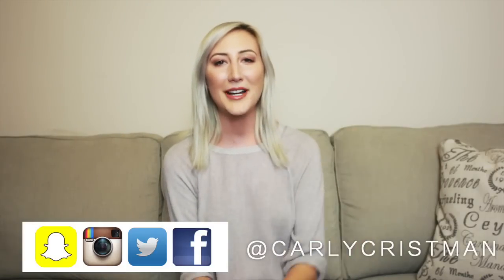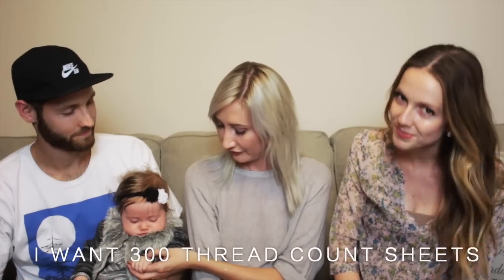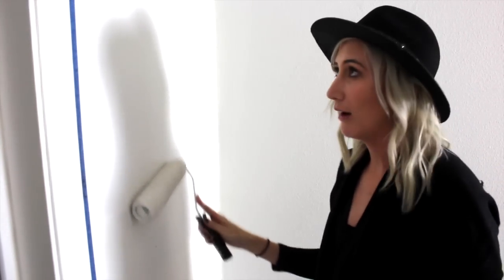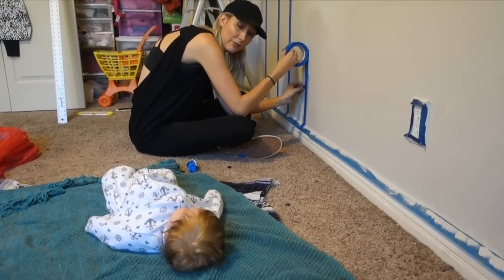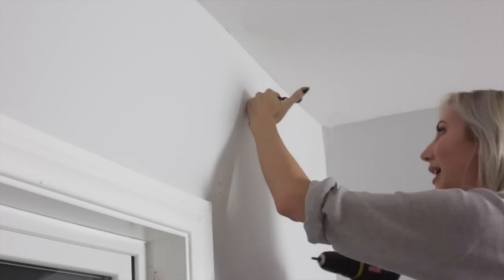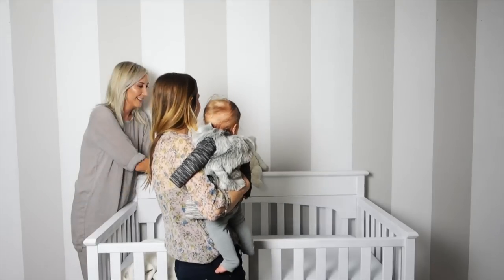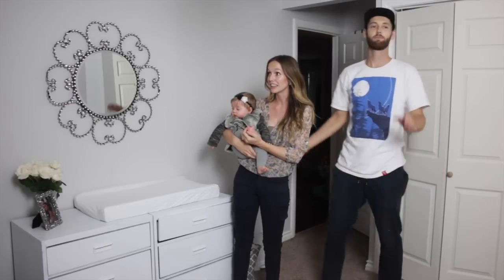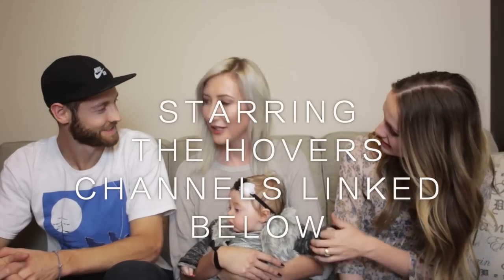PINTEREST ROOM TRANSFORMATION ON A BUDGET: Nursery Makeover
You will be shocked by the before + after of this room! My friends recently had a baby girl + asked me to makeover their 'nursery' / storage closet into a room perfect for their daughter- on a budget!

because we're real friends.

hey guys!!

one of my favorite families / some of my best friends out here in LA recently had a baby [who I lovingly refer to as WEEZY!]. I absolutely love these people- and this child- so I was obviously down when they asked me if I would decorate their nursery for them.

Their old room was basically a storage closet / not a functioning room for a baby. It had a random furniture, boxes of stuff and you could barely move in it let alone live in it.

The challenge was to transform this room into something that would be beautiful for Eloise, functioning for Jess + Shaun, AND something that could be used again if they have future children- all while using furniture that they already had + not spending much money.

WHAT I DID:
DAY 1:
-moved everything out of the nursery
-sanded + spray painted the furniture that would be used in the transformation: the crib + separate dressers.
-painted the room with 2 coats of light gray

The gray paint that I used: Benjamin Moore Shoreline

DAY 2:
-Striped the wall the crib would be placed on as a statement / accent wall. I used 10 inch stripes and painted with an eggshell finish white paint. This process took a good 6 hours to complete!

DECOR:
-Hung long white curtains higher than the window to continue the visually lengthening effect that the stripes created. They had these curtains in their closet! They make the room look even taller + brighter.

-added this rug that the family purchased / wanted to use for the room. This rug was the most expensive piece in the redesign and that was a find still at $140.

-Pushed the two now white separate dresser units together to create one larger dresser and a surface large enough to be a changing table. They didn't want to spend the money on purchasing a baby's changing table, so we instead made this surface + bought a changing table pad from amazon.

-hung the crystal mirror. I purchased this on Hautelook 3 years ago and it has been in my apartments! I knew it would be perfect in this space!

-moved the nursing chair that was previously being used out in the living room into this room and added a cozy throw + comfortable pillow, both of which are from target

-finished with personal accents: a print on the wall from a friend that says 'Eloise Marie' with her birth date, a teddy bear from Jess's Grandma, Jess's baby blanket, a photo of Jess + Shaun from their wedding day and some white flowers.

Total cost for the entire room makeover was around $300-$350.

Let me know if you like this video by giving it a thumbs up and by leaving a comment! I absolutely love doing home projects + this was so fun to create. It took a couple of days but the results are SO worth it! Hopefully this could inspire you and your space!